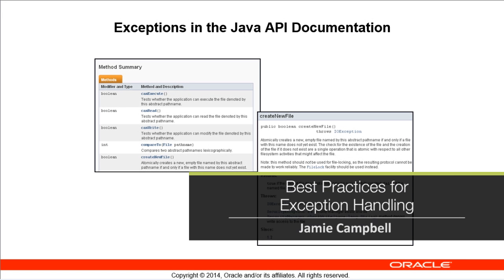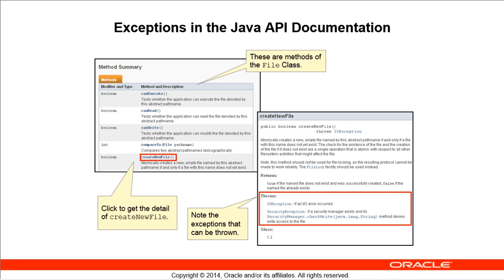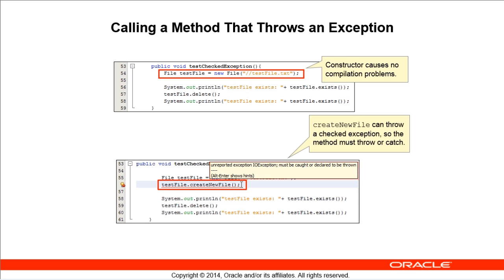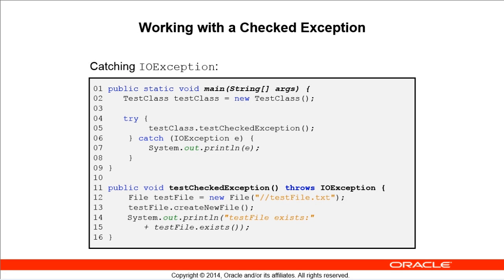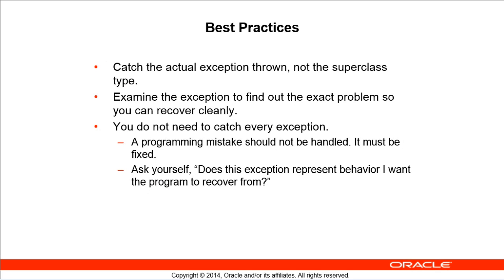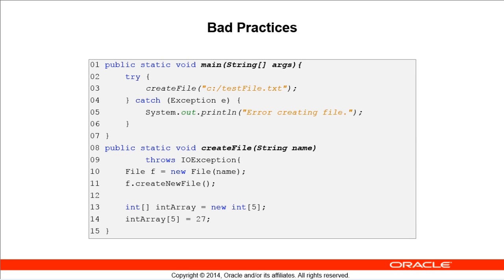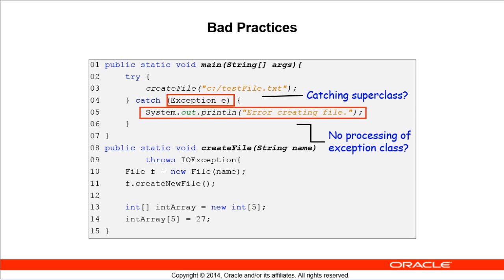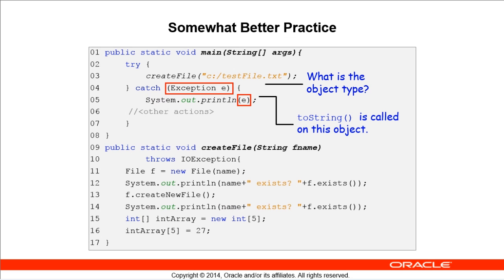Best Practices for Exception Handling in Java